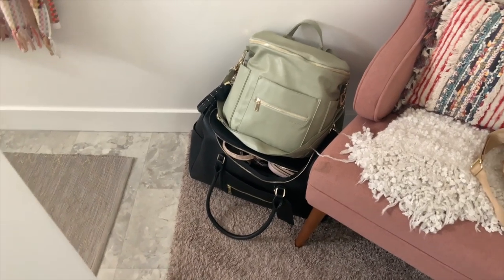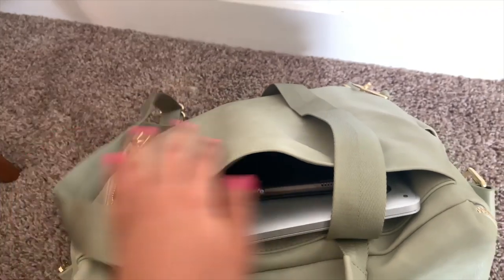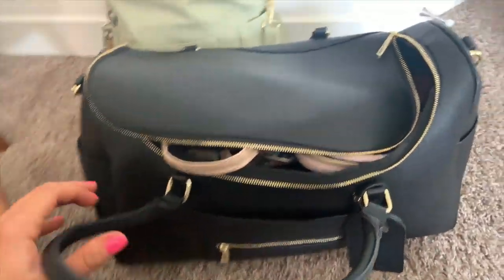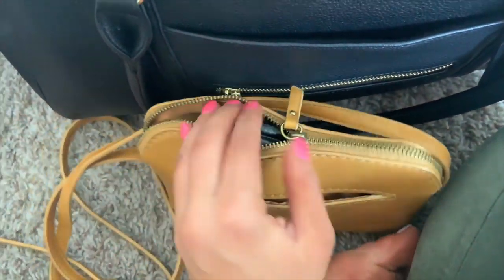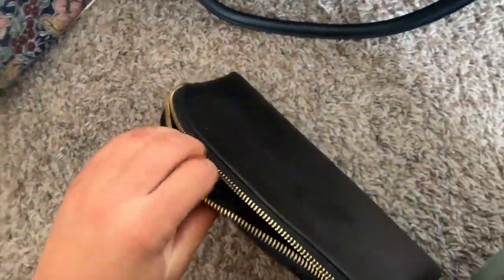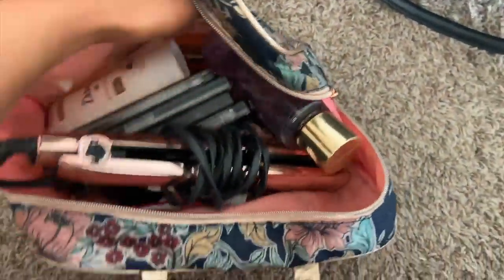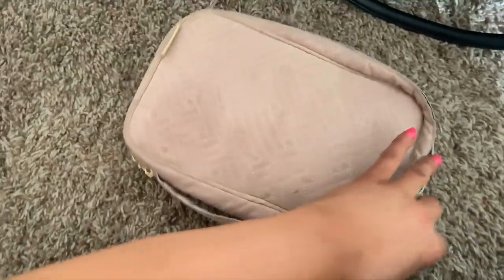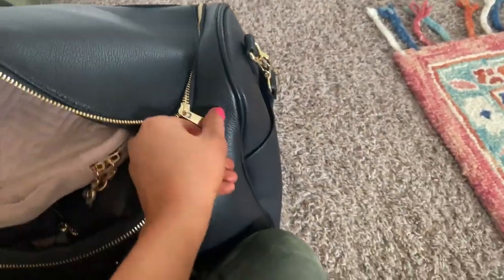TRAVEL/PACKING TIPS + TRICKS | FAWN DESIGN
Hi Guys! Since I have been traveling so much this past year, I wanted to come up with an easier way to pack and travel. These are the things I have been doing/using to make traveling SO much easier. I hope you enjoy!
XO, JESSI